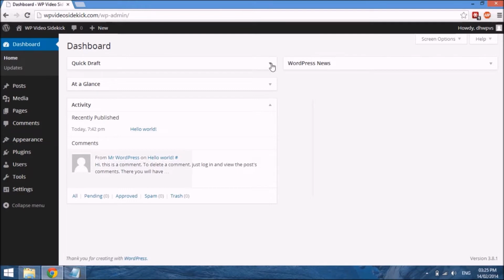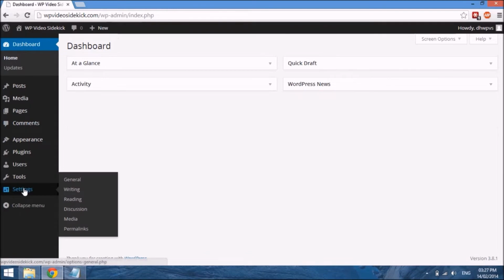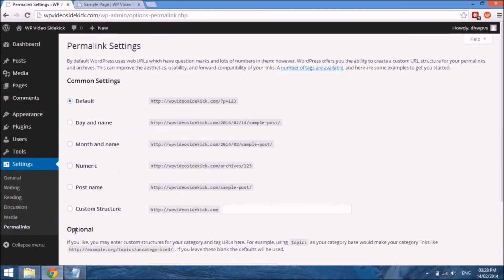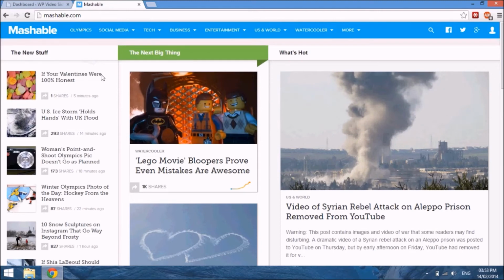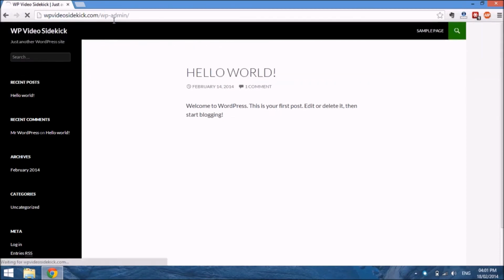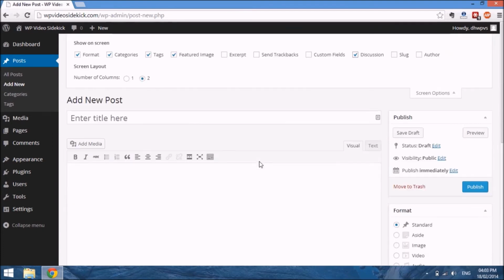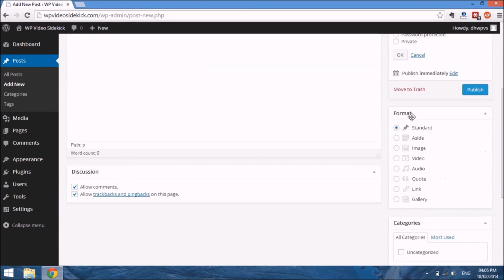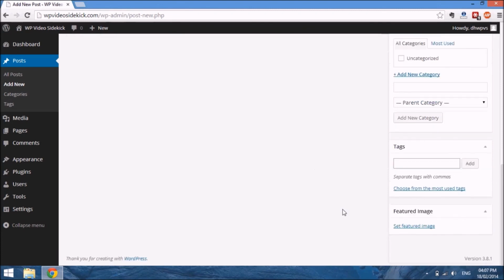Wordpress Tutorial 💯Free Full Course [Part 2]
# SEID-312514el about is online course